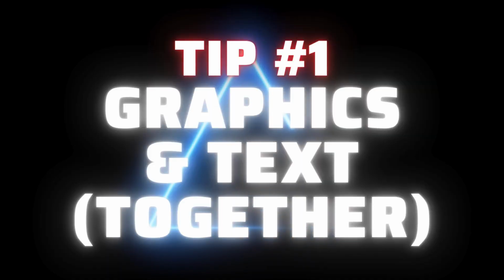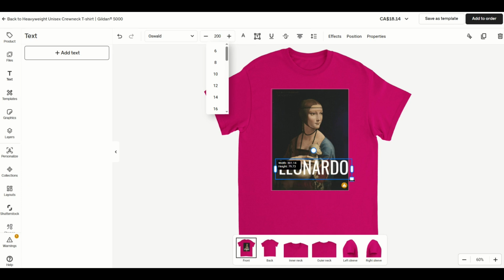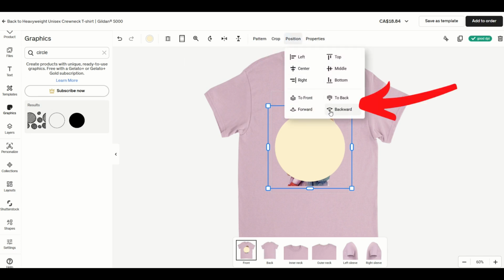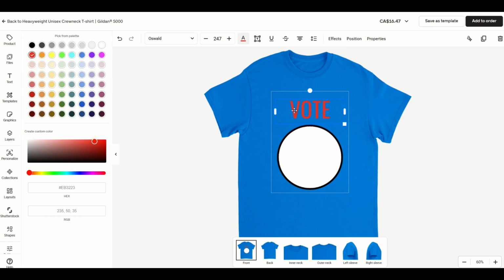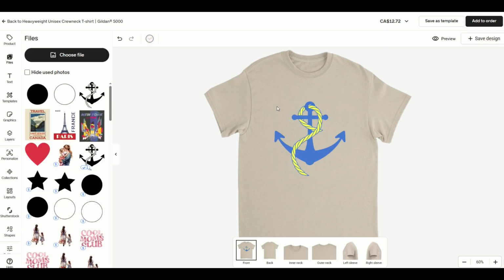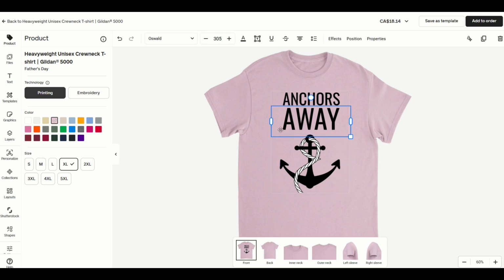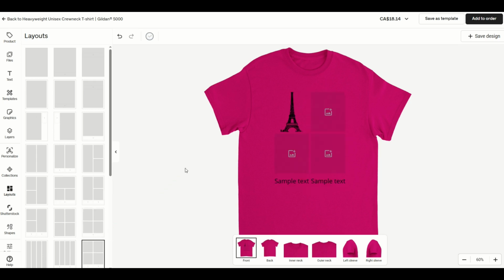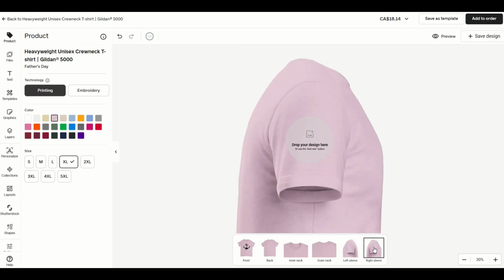Gelato: How to Make Awesome Shirts Without Being a Designer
In this video, I share 5 graphic design tips to improve your t-shirt designs using Gelato Studio, particularly for those who may not be professional designers. Learn step-by-step examples and easy tricks to help you get the most out of Gelato and create amazing t-shirts. This can really help with your print on demand business!